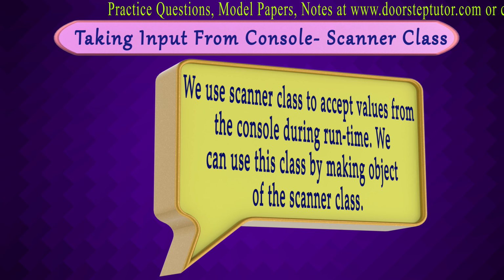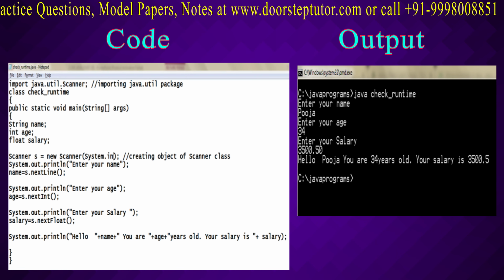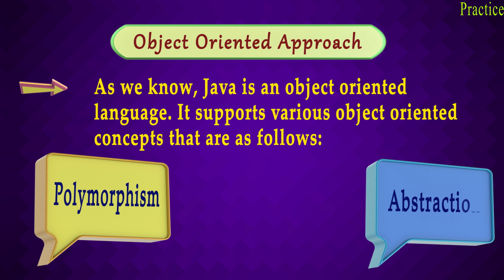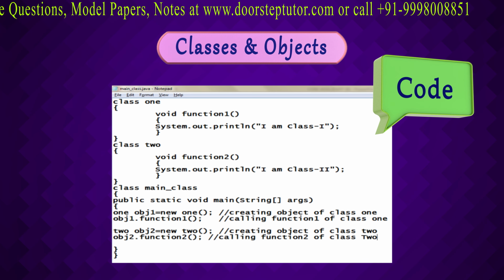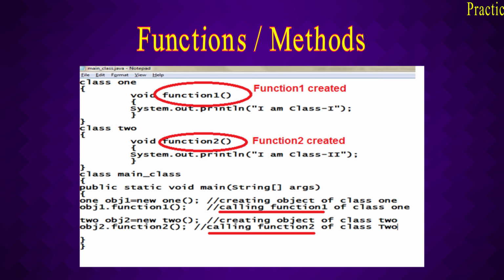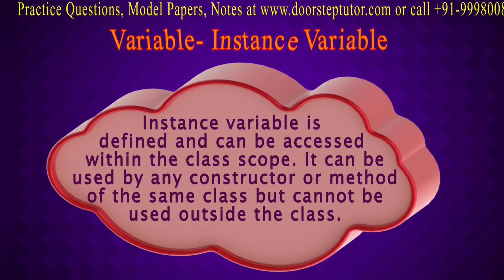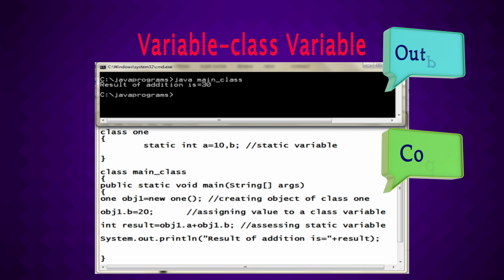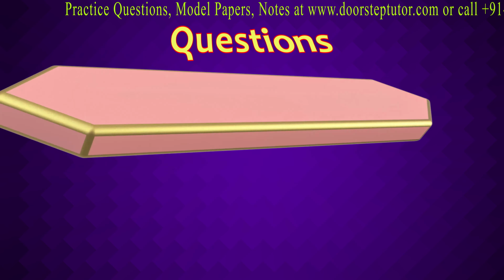Core Java: Object Oriented Approach, Class, Object, Function, Variable | Computer Science (3/4)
Taking input from the console during run-time
Scanner Class
Pre-defined Methods of Scanner Class
Object Oriented Approach
Classes & Objects
Functions
Variables
Local Variables
Class Variables
Instance Variables
Taking Input From Console- Scanner Class
We use scanner class to accept values from the console during run-time. We can use this class by making object of the scanner class.
For Example:
Scanner s=new Scanner(System.in);
Scanner class is a predefined class which is defined in java.util package. That’s why to use Scanner class, we have to import java.util package.
CODE
Import java.util.*;
Here java is main package and util is a sub package created inside. Package, sub package and class is always separated with dot (.).
Code/Output
Oriented Approachobject
As we know, Java is an object oriented language. It supports various object oriented concepts that are as follows:
Object and Classes
Inheritance
Polymorphism
Abstraction
Encapsulation

Chapters:
0:00 Core Java
0:06 Topics
0:56 Taking Input from Console-Scanner Class
1:24 Example of Console-Scanner Class
2:08 Import Java Util
2:25 Table of Function Method
3:24 Program of the Output
5:00 Object Oriented Approach
7:00 Classes & Object
8:06 Functions/Methods
9:13 Variable-Local Variable
10:23 Variable-Instance Variable
11:22 Variable-Class Variable
12:42 Questions